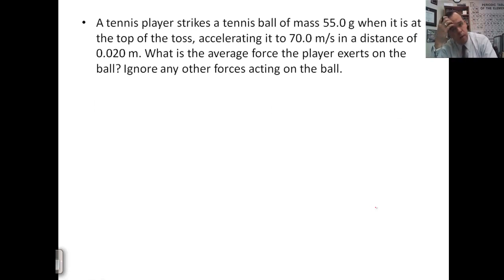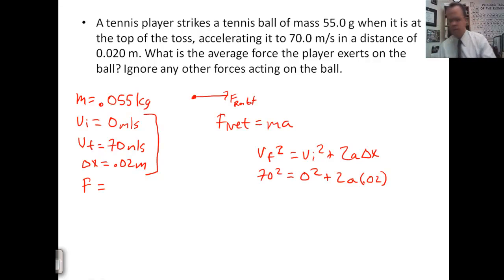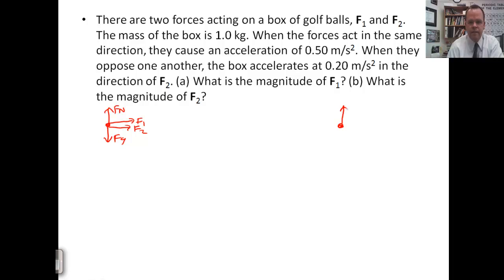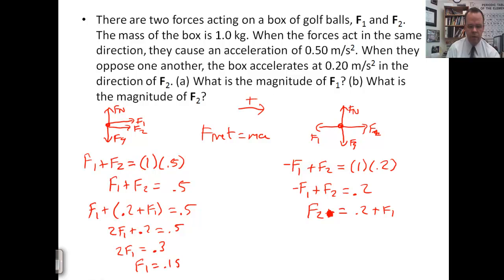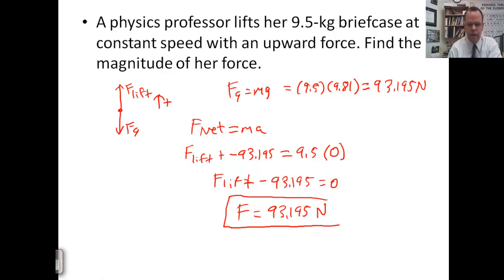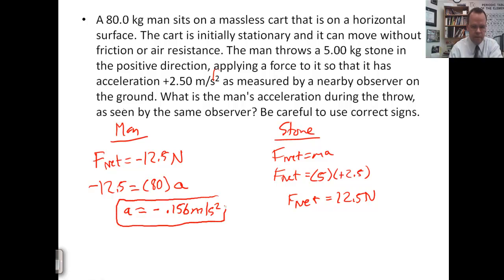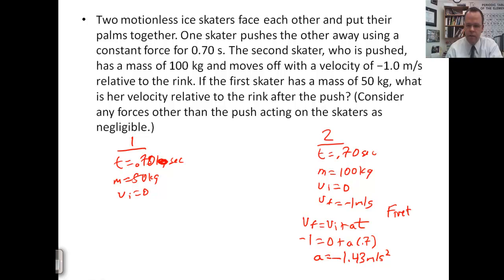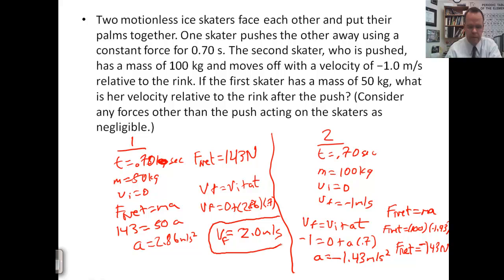Newton's Laws Example Problems